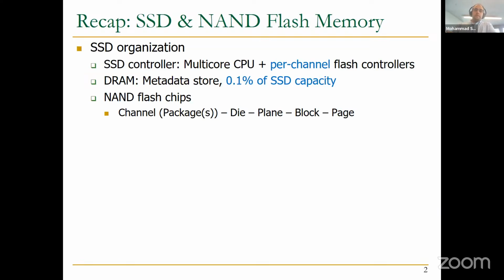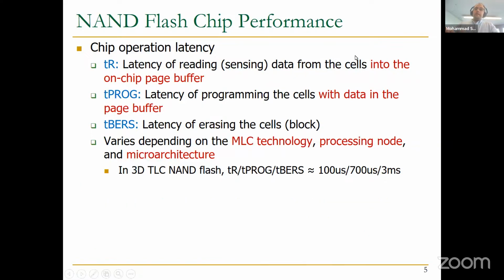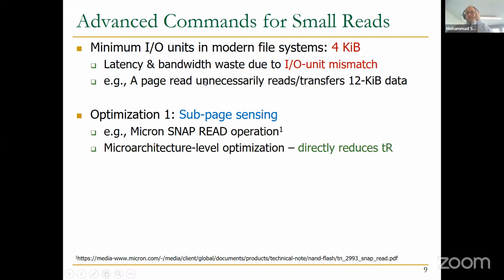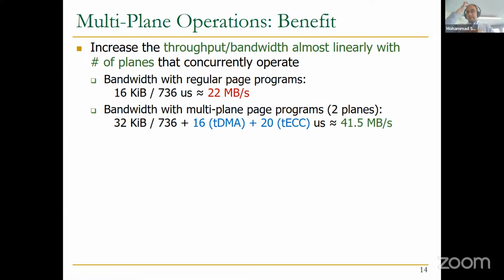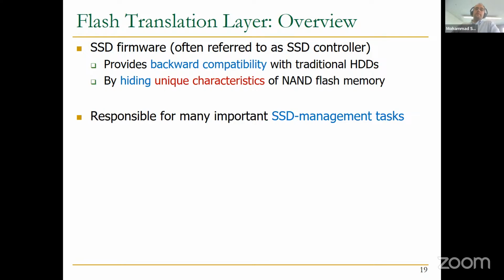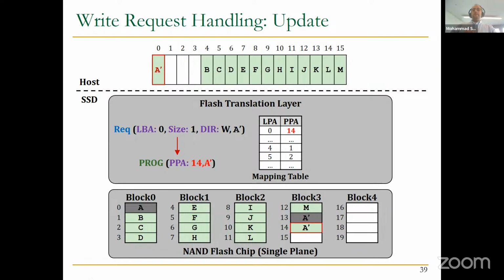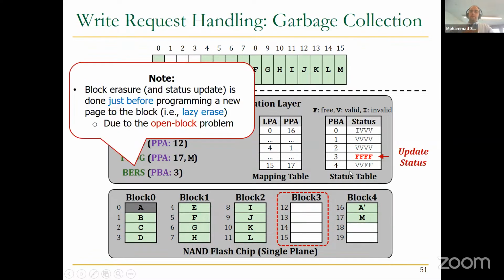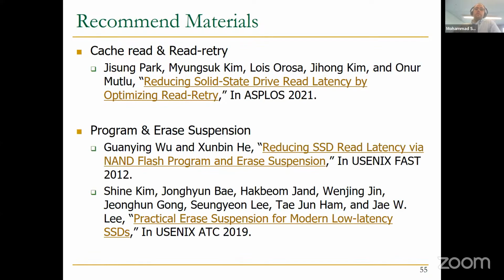Modern SSDs - Lecture 6: Improving Read/Write Performance in Modern SSDs (Spring 2024)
Lecture 6: Improving Read/Write Performance in Modern SSDs
Presenter: Dr. Mohammad Sadrosadati
Date: May 21, 2024

Slides (pptx):
Slides (pdf):

Recommended Reading:
A Modern Primer on Processing in Memory